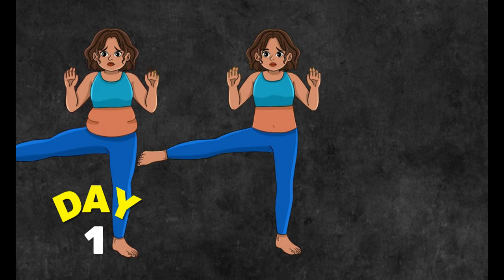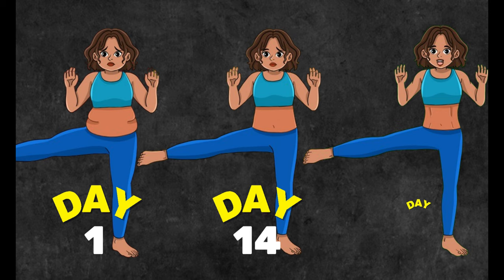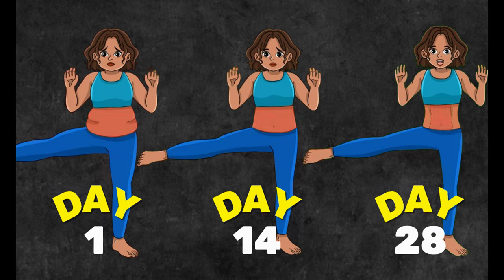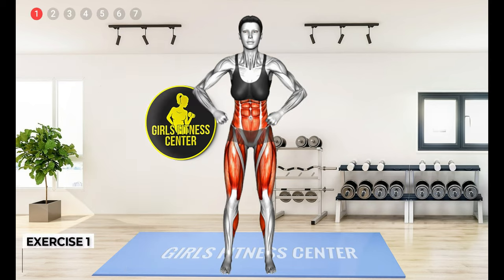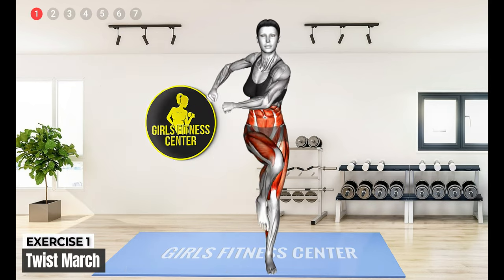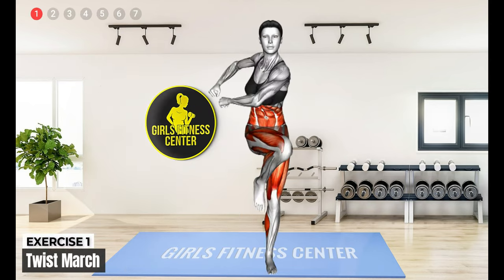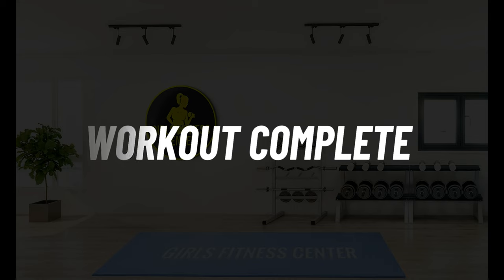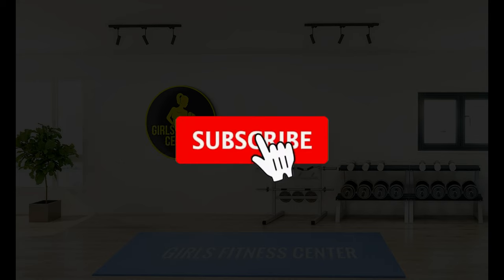Torch Calories with the Best Standing Fat Burn Workout!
📝🔥 Elevate your calorie-burning game with the most effective standing fat burn workout! This dynamic routine is designed to torch calories and sculpt your body. 💪 Stand tall, engage those muscles, and feel the burn as you work towards your fitness goals. 🏋️‍♂️ Incorporate this routine into your daily life for a powerful and efficient way to boost your metabolism and shed those extra calories. Get ready to sweat and see real results! 🔥

In today's video we look at Lying Down Back Exercises In 6 Minutes A Day!

Inspired by The Girls Center, WORKOUTBody, TheGainzCenter, body-now, 5-minute-workouts and now you know.

🔥 Back Exercises In 6 Minutes A Day
🔥Inspired by Do This Before Sleep To Wake Up Lighter! (Bed Workout)
🔥Inspired by ➜ REDUCE Your 'DONUT BELLY' in Just 5 Weeks ➜ 30-minute STANDING Workout
🔥Inspired by ➜ Do This STANDING 30-Min to Lose That STUBBORN BELLY FAT
🔥Inspired by ➜ Lose Weight While You Sleep ➜ Do This Before Bed

On Girls Fitness Center, we will go through invigorating workout routines, effective exercise programs, and empowering fitness challenges designed specifically for women.